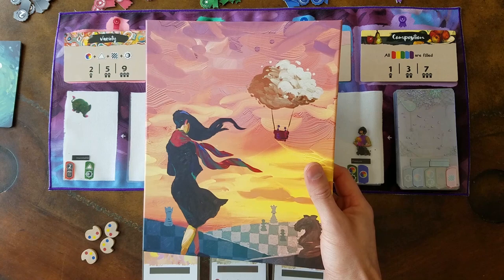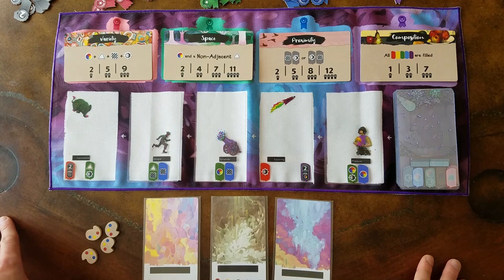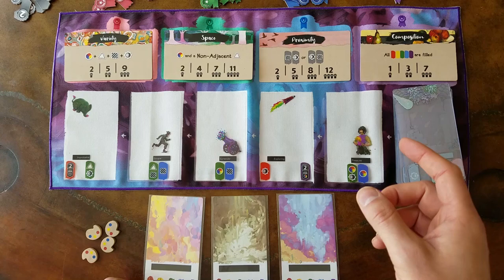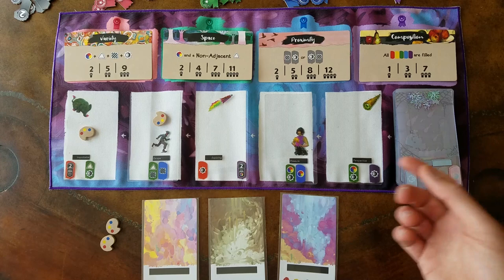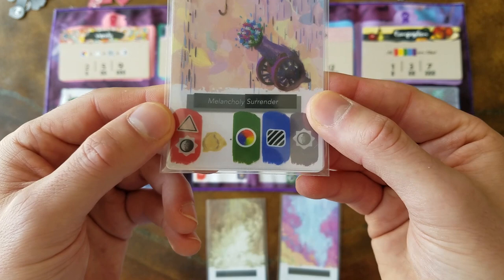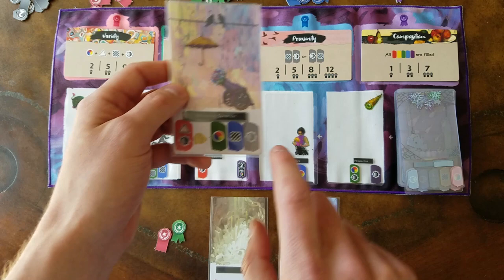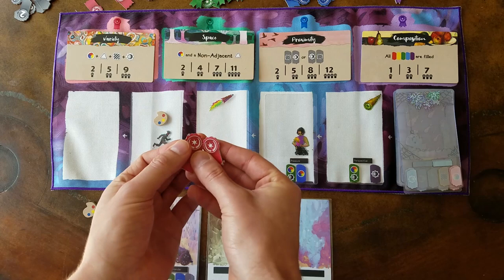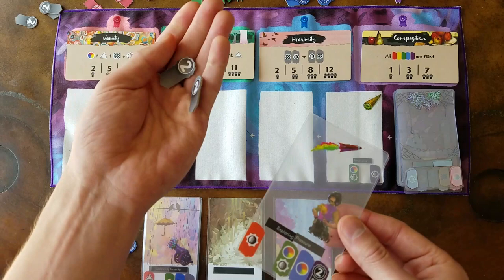How to play Canvas